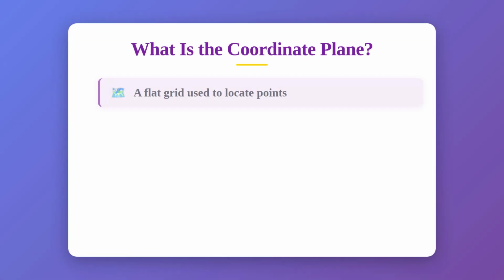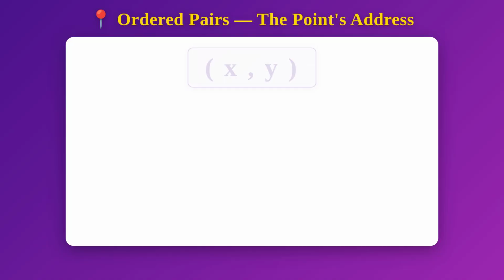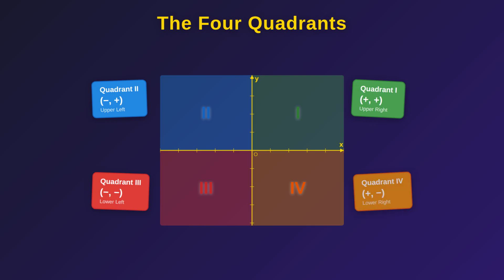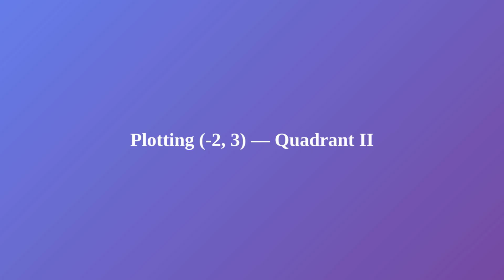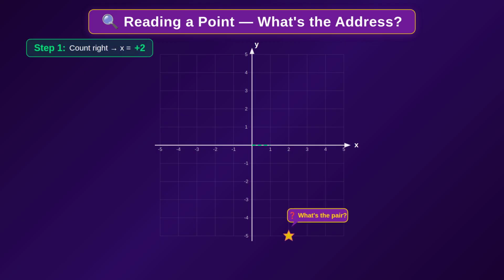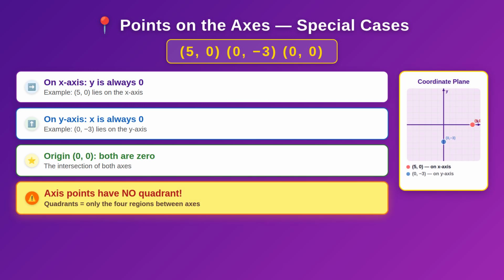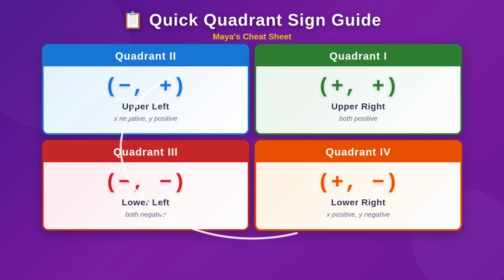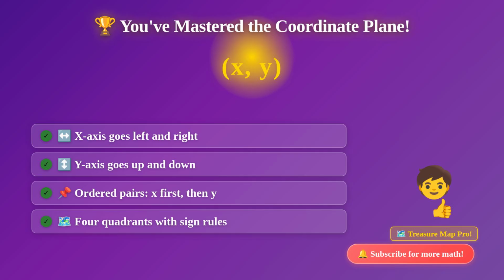Coordinate Plane: Plot Points Like a Pro! (Grades 5-7 Math)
Unlock the secrets of the Coordinate Plane with Maya! This fun and engaging math video is perfect for US students in 5th, 6th, and 7th grade, and their parents looking for clear, step-by-step explanations. If you're struggling with plotting points, understanding the x-axis, y-axis, or ordered pairs, you've come to the right place!

Join Maya as she tackles her treasure map assignment, learning to navigate the coordinate plane like a pro. We'll cover everything from the basic definition of a coordinate plane to identifying the x-axis, y-axis, and the origin. You'll master ordered pairs, explore the four quadrants, and learn how to plot both positive and negative coordinates with confidence. We'll even look at special cases like points on the axes and how to 'read' a point's address.

This tutorial aligns with US middle school math curriculum standards, including concepts often found in Common Core math. It's designed to make complex topics easy to understand, helping students improve their math skills, ace their homework, and build a strong foundation for future geometry lessons. Get ready to conquer the coordinate plane and boost your math confidence today!